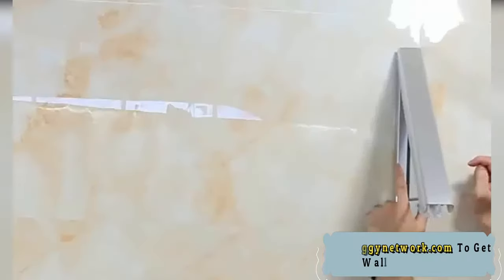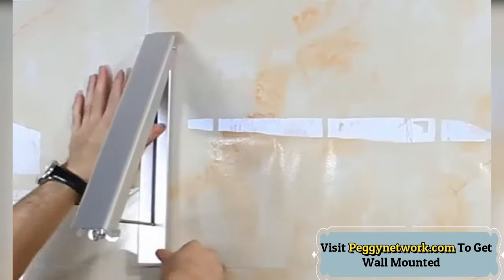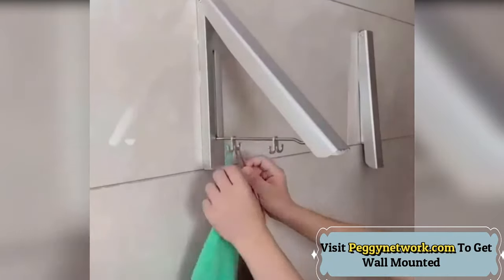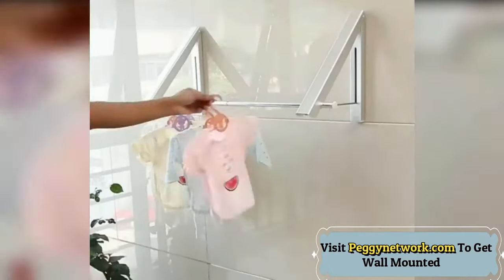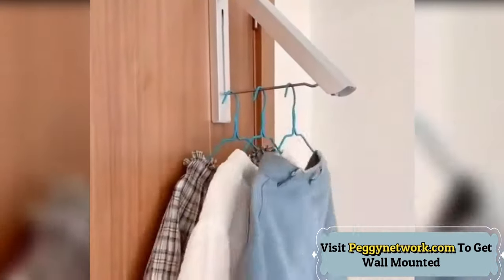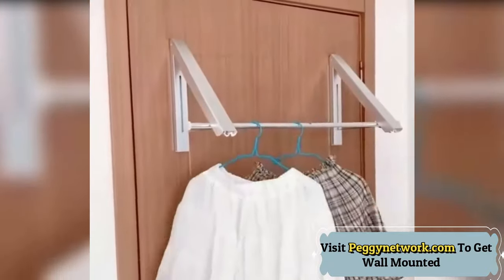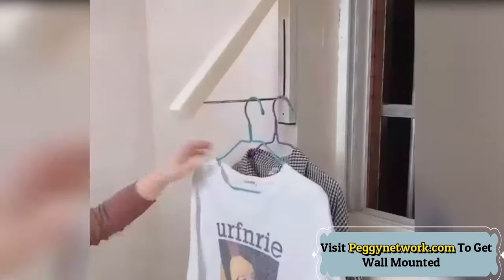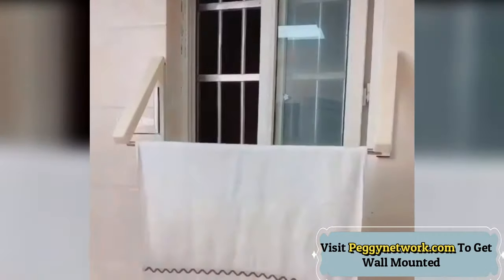Collapsible Wall Mounted Drying Rack Review - Does It Work?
Collapsible Wall Mounted Drying Rack provides you with drying space for endless drying options in one. Hang bathing suits, bras, underwear, lingerie, pajamas, towels and more to maximize drying options and save time

The design of the drying rack allows you to put it practically any place where space is limited like a laundry room, bedroom, bathroom; Adjust the width to the exact size to fit your needs. Folds flat into the wall for compact, discreet storage, and it's ready to use any time; Mounts easily to walls.

This space-saving drying rack provides space to air dry clothing, towels, lingerie, sports bras, yoga pants, athletic gear and more without taking up any floor space; You can use it in laundry rooms, utility rooms, kitchens, bathrooms, garages or on balconies; A great laundry drying system for small-space living in college dorm rooms, apartments, condos, RVs and campers